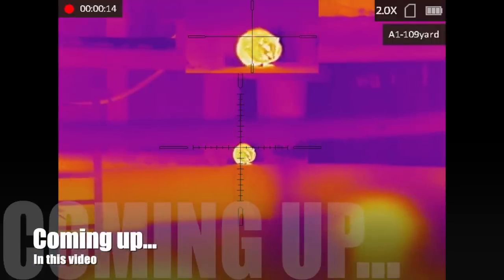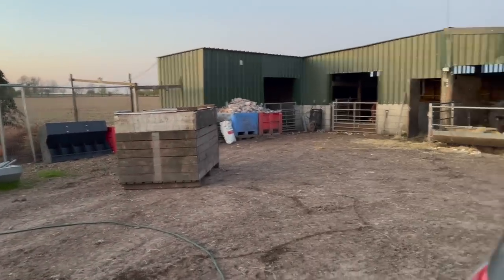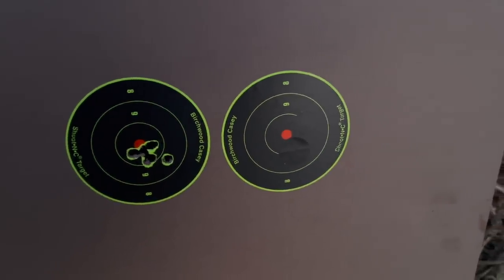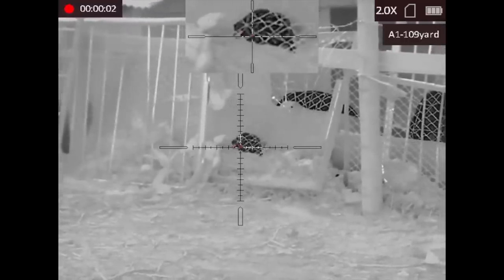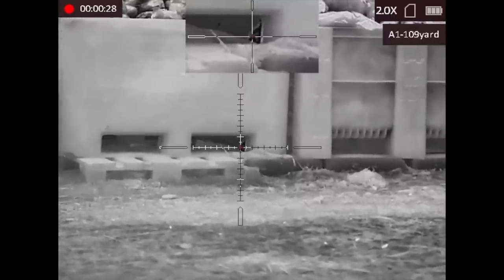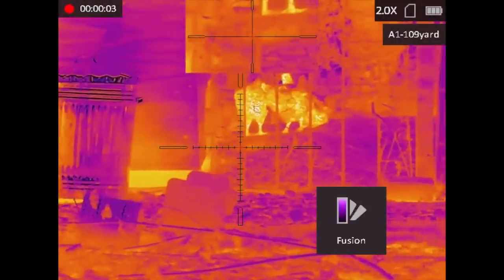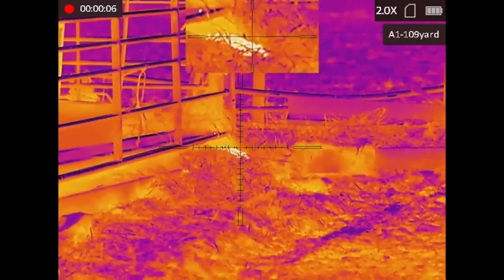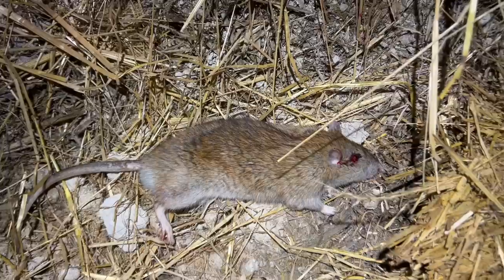Thermal Ratting HIK SQ50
So much easier these days with Thermal tech more affordable and capable.
The rats haven’t a clue what’s hit them.
In this video I take the HIK Stellar SQ50 scope and the new HIK Raptor thermal Bino’s for their first outing.

I’ll be at the Northern Shooting Show in Harrogate on Sunday, so please say hi if you’re there.

This will help the channel fight the onslaught of lefties trying to keep firearms related channels down.

Take care, stay safe and as always, happy shooting.